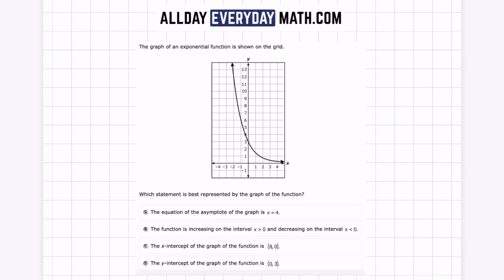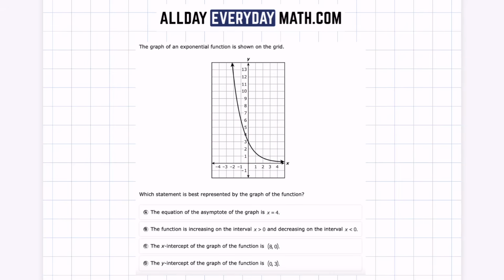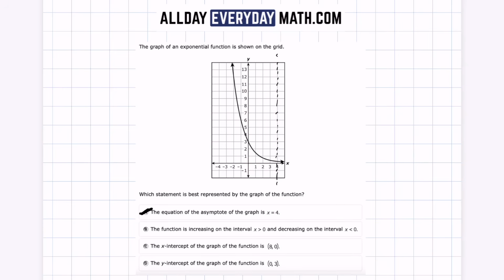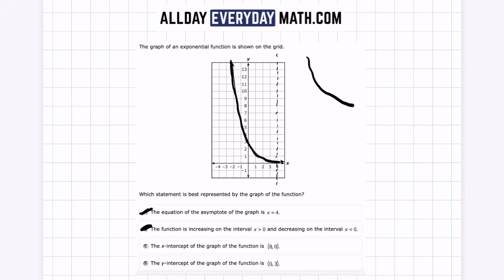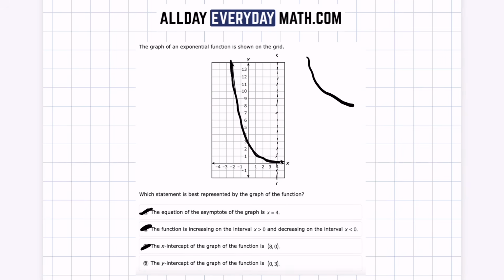2025 Algebra 1 EOC | Problem #2